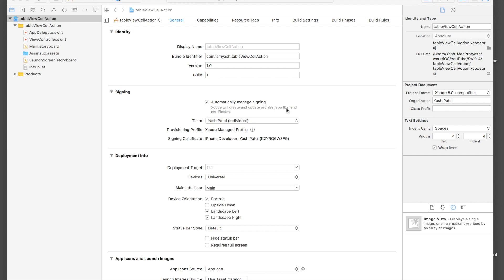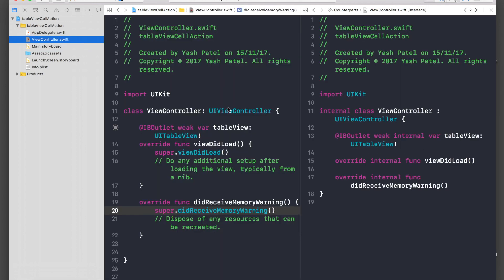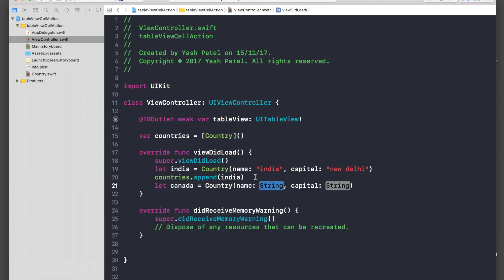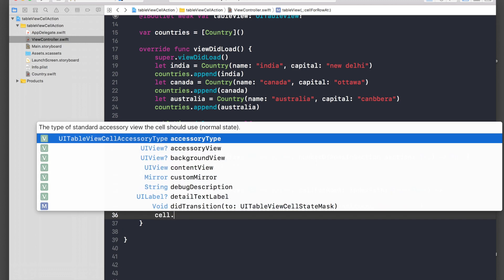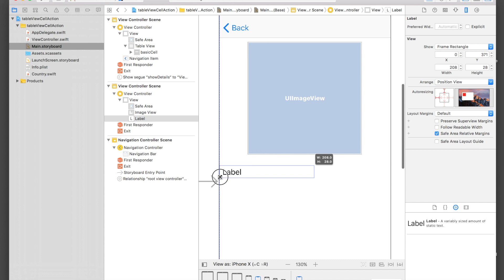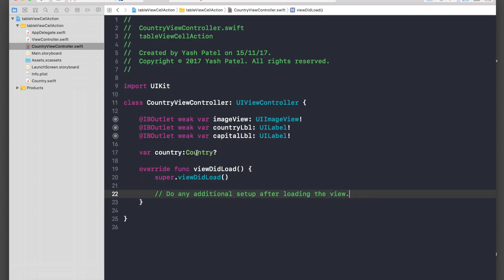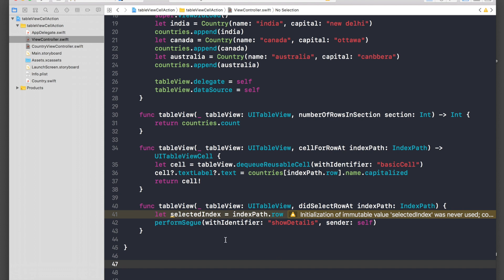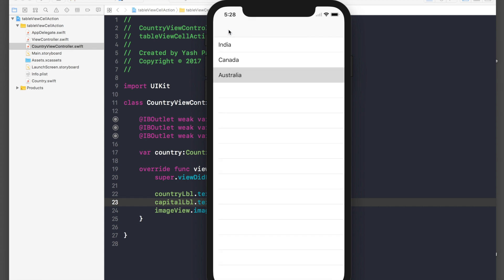UITableView Cell Action (Swift 4 + Xcode 9.0)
In this video i will show how to set table view action aka using didselect method. First, we will create table view and add some data. Second, when user select cell we will display more data in another view controller.